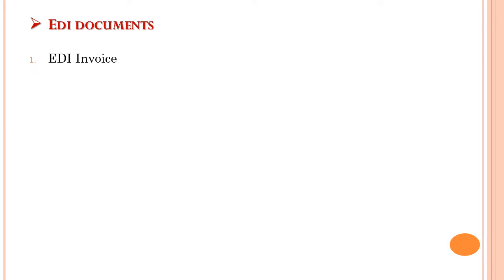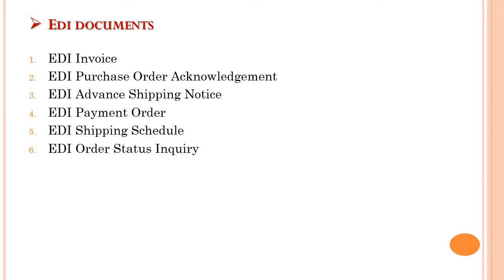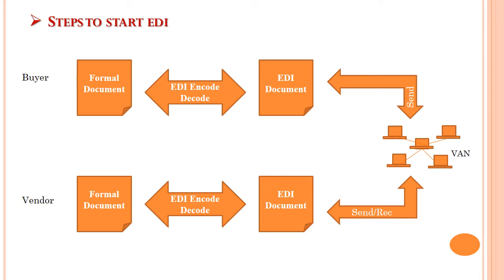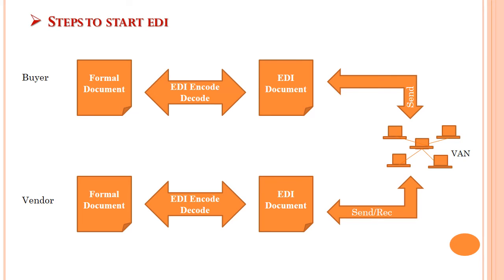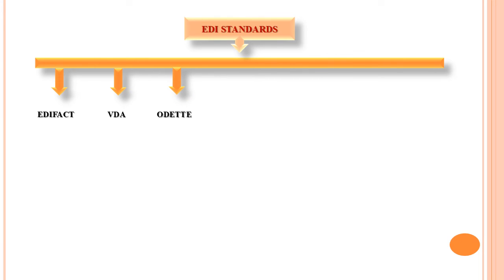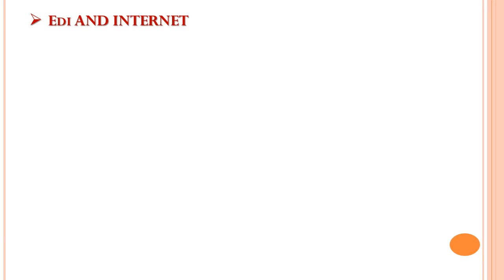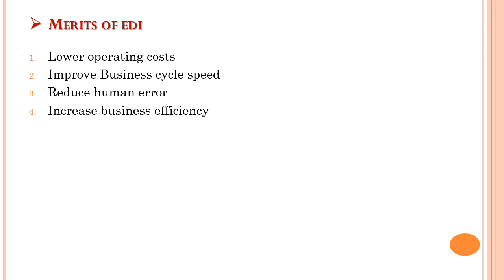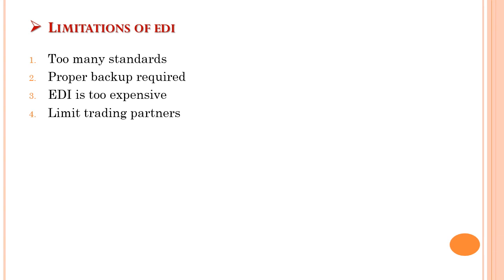F.Y.B.Com Sem-II (CBCS-2019 Pattern) Sub-Essentials of E-commerce-II | Ms. Seema S. Rayate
Unit 1- Electronic Data Interchange
Topic- EDI documents, Steps to start EDI, EDI Standards, EDI and Internet